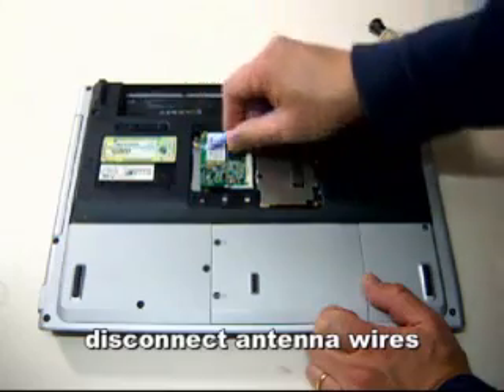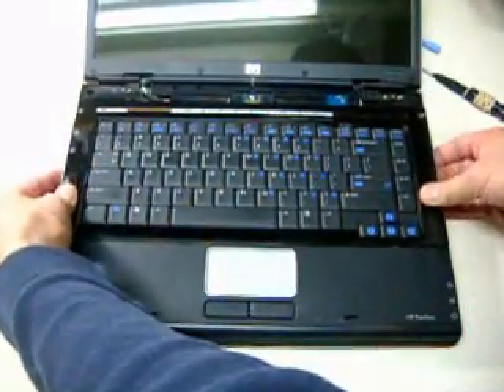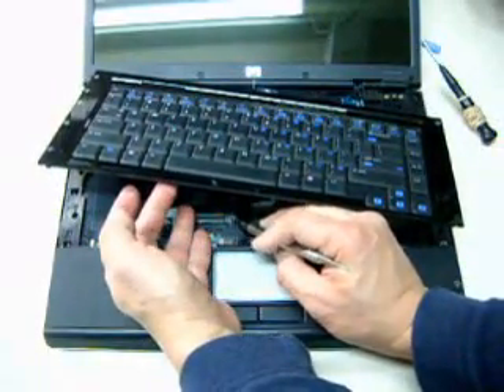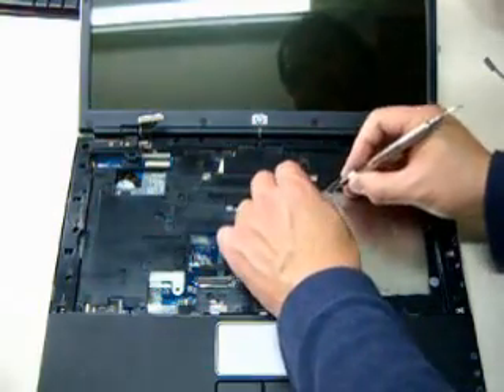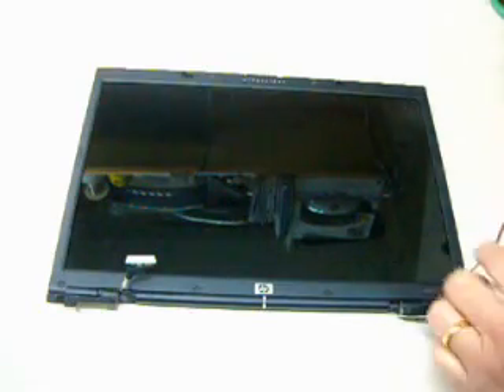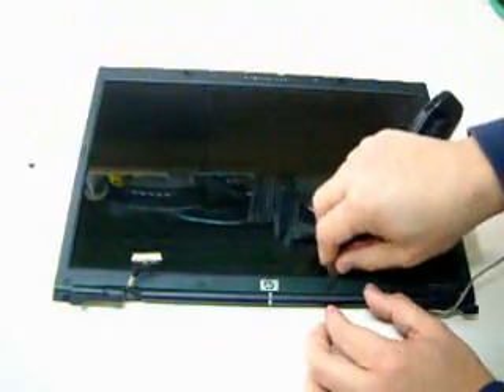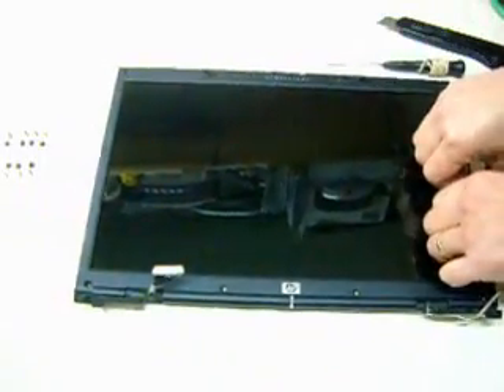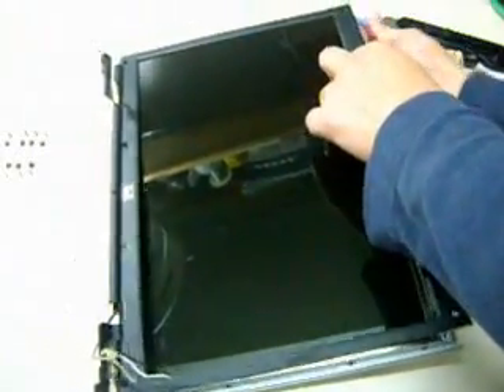How to change lcd screen of HP Pavilion dv5000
How to change HP Pavilion dv5000 lcd screen, inverter board, hinges, video cable and more.,